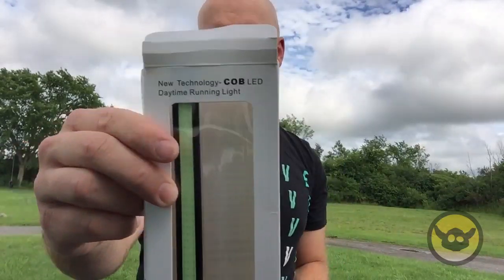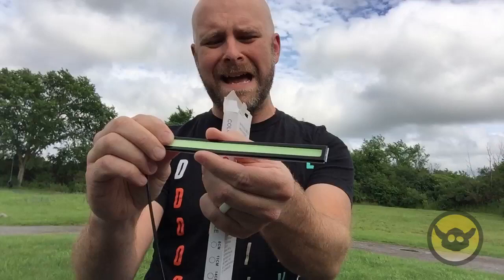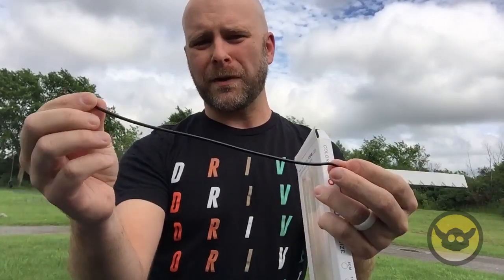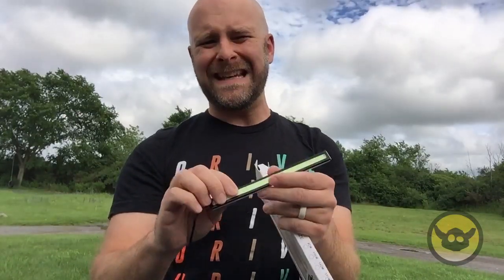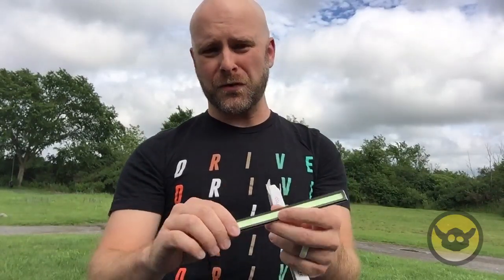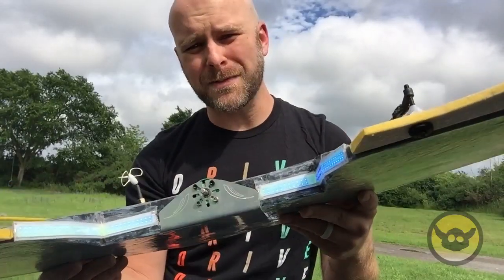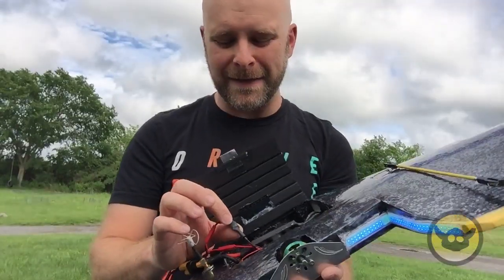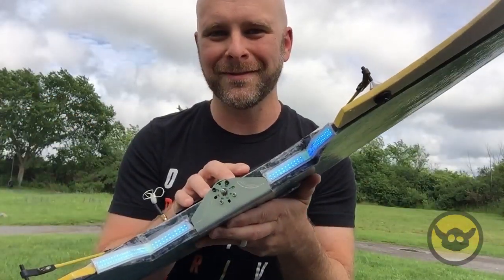How To Install the Best LEDs for FPV Race Wings and Drones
In this 60-second overview, I show you my favorite LEDs for FPV wings and drones. The airframe shown is The Flinch by SweepWingsRC.

Search: "COB LED Daytime Running Lights 12v"